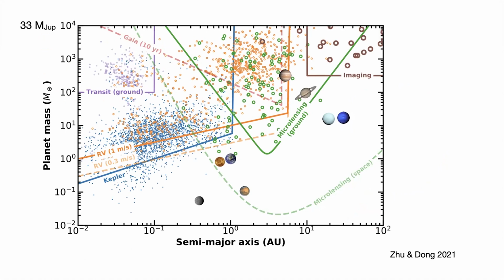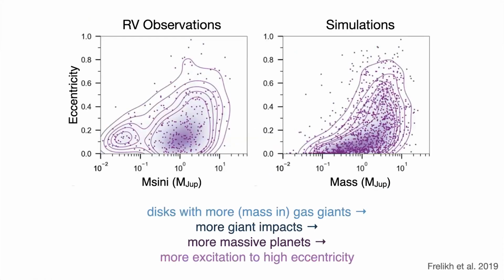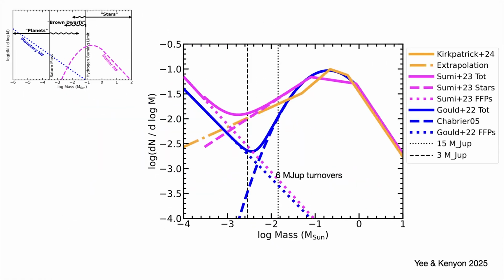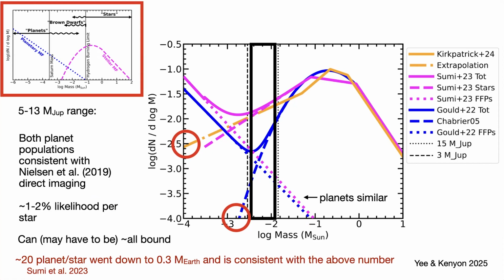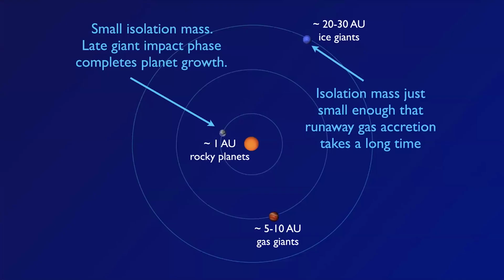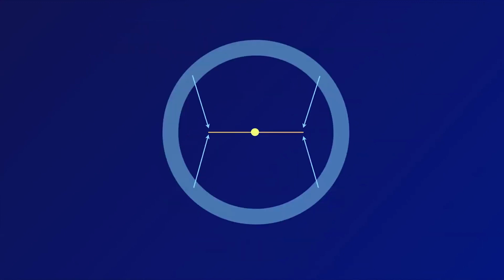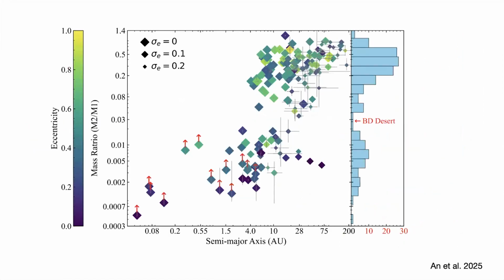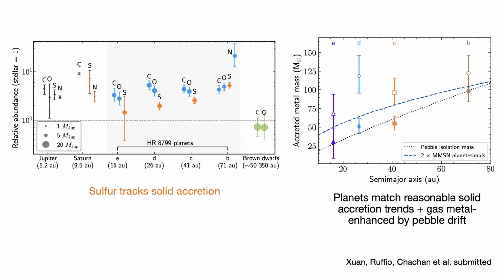Connecting free-floating planets with the tail end of the stellar IMF (invited), Ruth Murray-Clay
Connecting free-floating planets with the tail end of the stellar IMF (invited), Ruth Murray-Clay (University of California Santa Cruz)

Free-floating and wide-orbit objects with planetary masses may result from "standard" planet formation processes, from gravitational collapse in self-gravitating protoplanetary disks, or from star formation processes that produce brown dwarfs considered to be the tail end of the stellar IMF. All three pathways, while possible, are ill-constrained for this type of object, presenting both opportunities and challenges for interpretations of upcoming microlensing data. I will discuss possible approaches to analyzing populations of planet- and brown-dwarf-mass objects in ways that leverage theoretical models to search for an empirical distinction between populations formed in different ways.